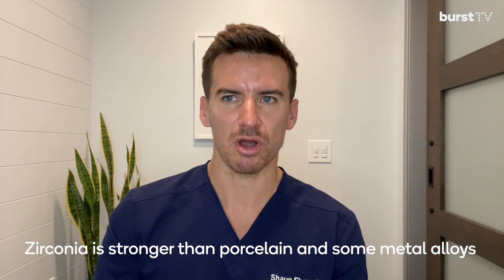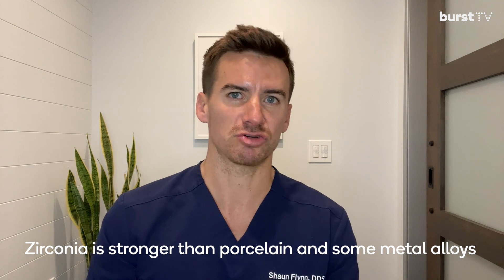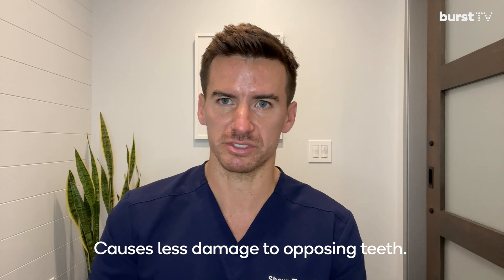What is a zirconia crown and are they stronger than other materials?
Dental crowns are essentially a way to fix broken, cracked, weak or misshapen teeth. They can be made of precious metals, ceramic, porcelain and a mixture of several layers.   With all of the various materials that dental crowns are made of, it's helpful to learn about them and why your dentist might choose one over another.
Often times, location in the mouth and the materials used nearby will help  determine which direction to go. Zirconium oxide is a very sturdy material that's gaining popularity.  Zirconia crowns are becoming more common in recent years as they offer some advantages over other substances.  They can also be made chair side in many instances and delivered to the mouth same day.

In this video, Dr. Shaun will talk more about this material and his preferences when placing them for his patients.